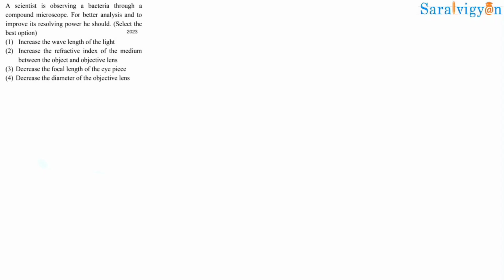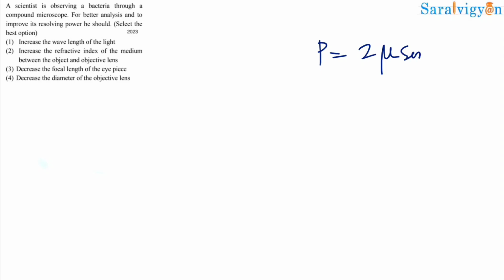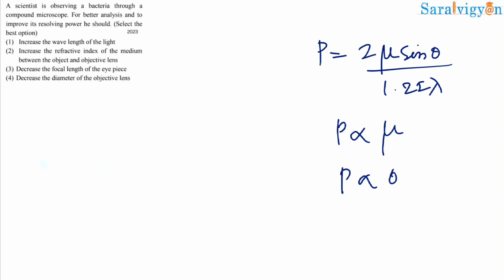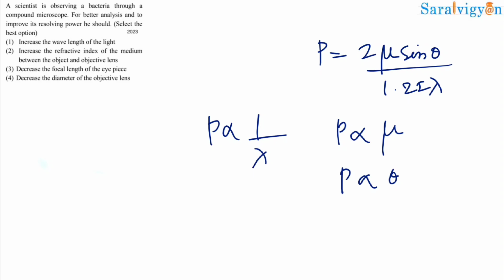JEEM 2023- Wave Optics microscope 3d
A scientist is observing a bacteria through a compound microscope. For better analysis and to improve its resolving power he should. (Select the best option) Increase the wave length of the light Increase the refractive index of the medium between the object and objective lens Decrease the focal length of the eye piece Decrease the diameter of the obiective lens

compound microscope, resolving power